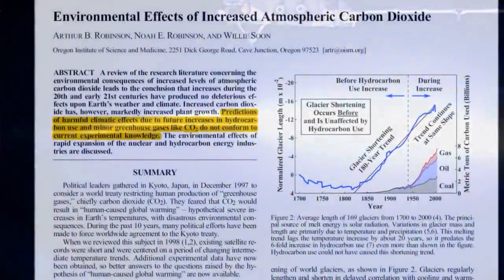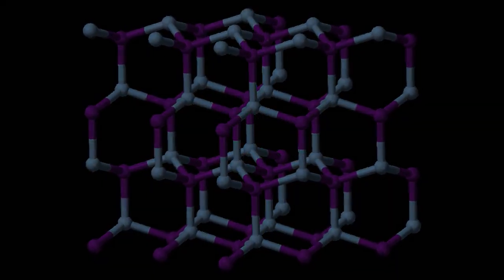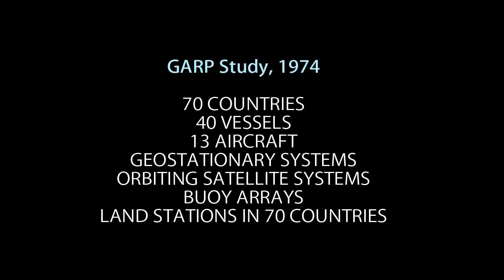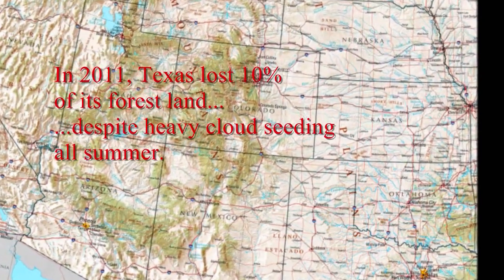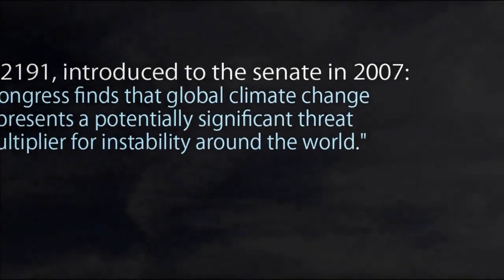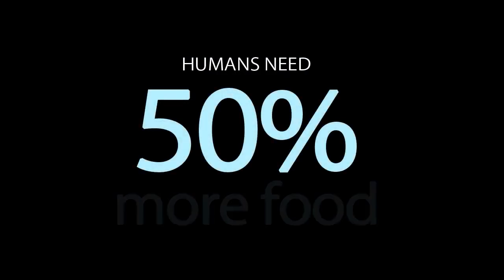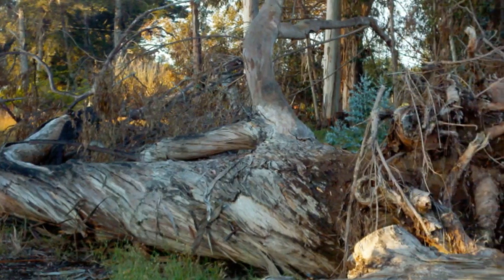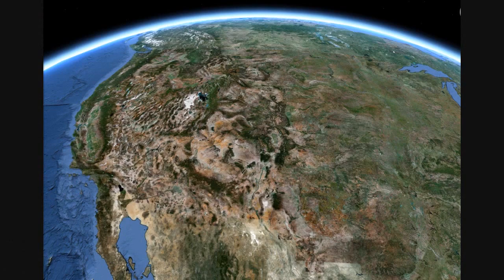Scariest Parts of Climate Change 2012 _ Shocking Truth of Artificial Clouds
This documentary should make you think twice before dismissing persistent tracks in the sky from condensation trails, or "chemtrails."

Skywatcher is a 25-minute science presentation discussing weather modification and the REAL cause of climate change, which is anthropogenic CLOUD cover-- much more than greenhouse gases like CO2-- and the spraying of "cloud seeding" chemicals (especially silver iodide) for precipitation enhancement.

This video shows exactly HOW we make clouds with aircraft, why the jet contrails persist now (when they used to disappear much more quickly), and why we're finding high levels of metals in our water and soil, including aluminum and strontium. ...you sure you want the truth?

Be amazed. Pass it on.

Mirror from DragonPearlTea

COMMENTS ARE WELCOME. Corrections appreciated. Debate invited (see artificial clouds dotcom). Comments with profanity will be deleted.